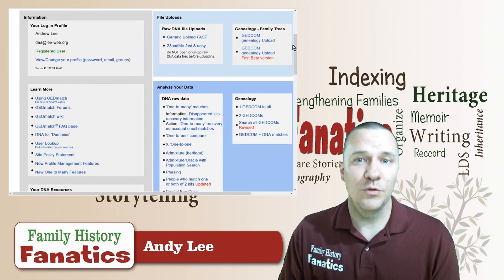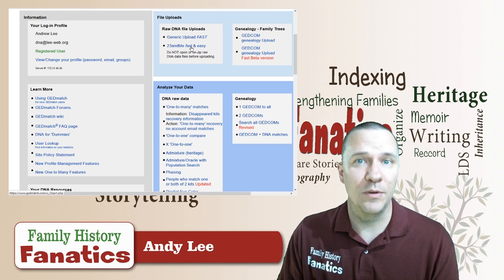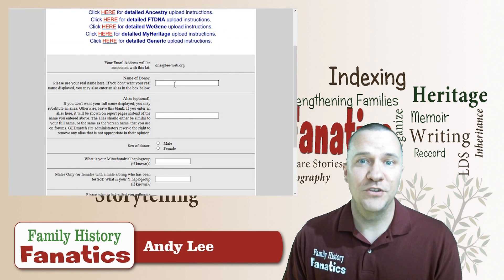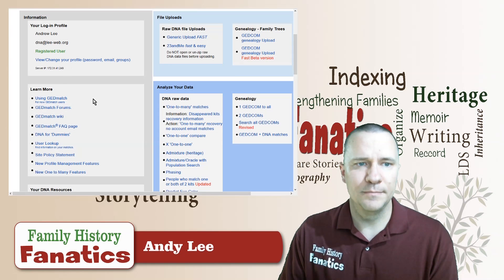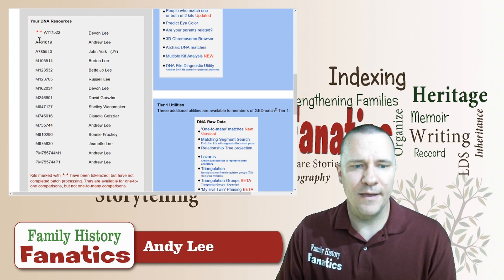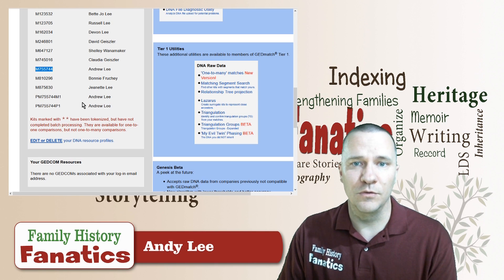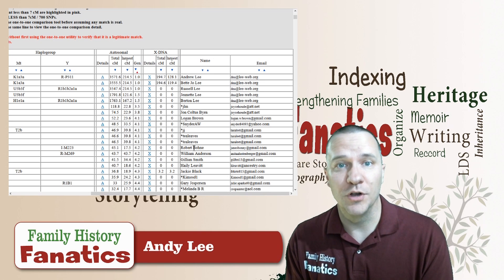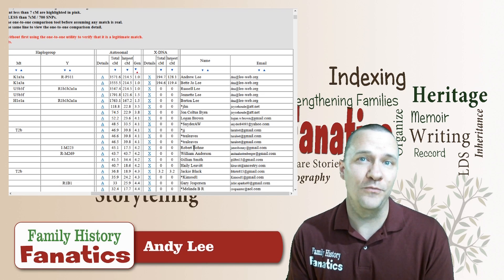QUICKLY Transfer DNA from Other Websites to GEDmatch | Genetic Genealogy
Now that you have your genetic tests complete, what do you do next? Compare your DNA results to tests of AncestryDNA, 23andMe, and others using GEDmatch.com

This video will walk you step-by-step through the process of exporting your results from your testing company to GEDMATCH.com

CHAPTERS

00:00 Introduction
00:53 Downloading your RAW DNA file
01:14 Download Your DNA File Ancestry
01:50 Viewing your RAW  DNA
02:44 Downloading from 23andMe
07:16 Viewing and Comparing the Data
08:14 Using the One-to-Many Tool